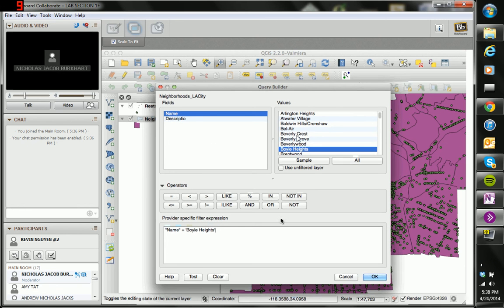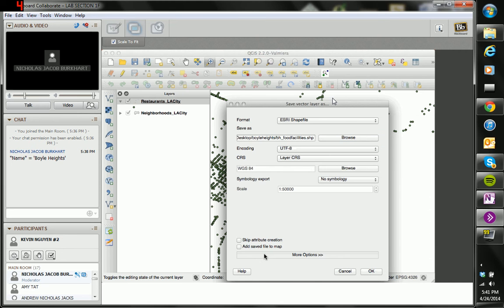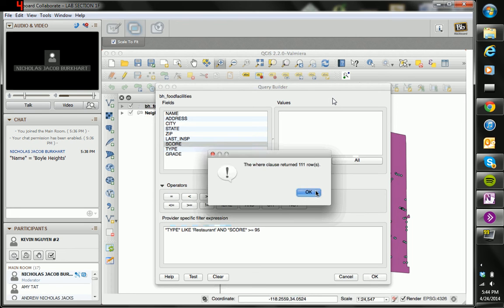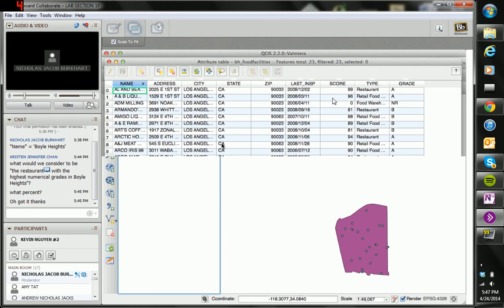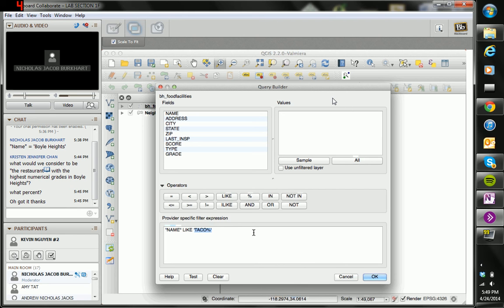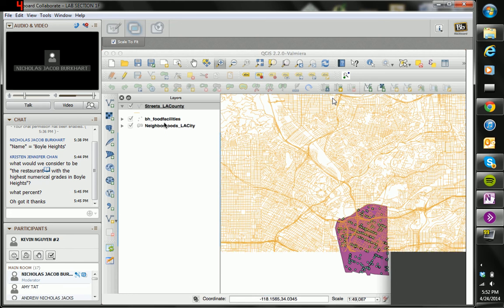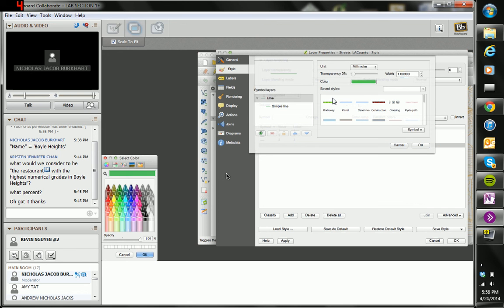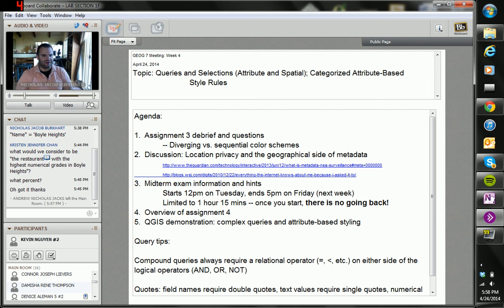Dwm 2014 04 24 17 38 11 77